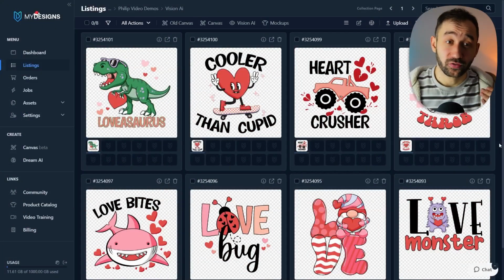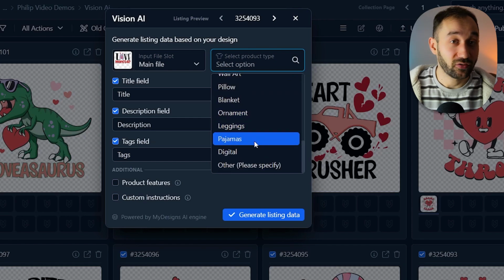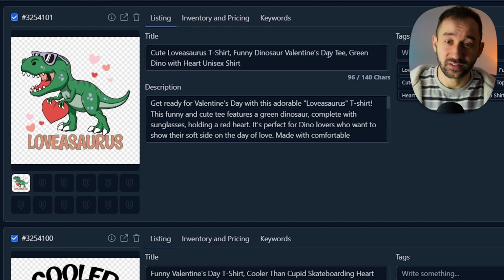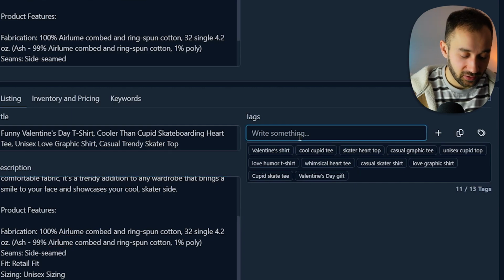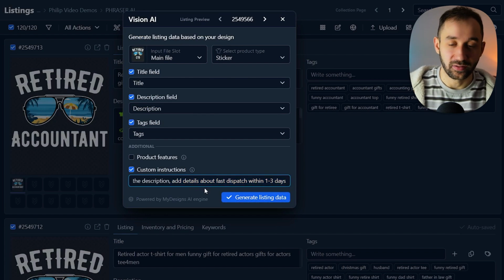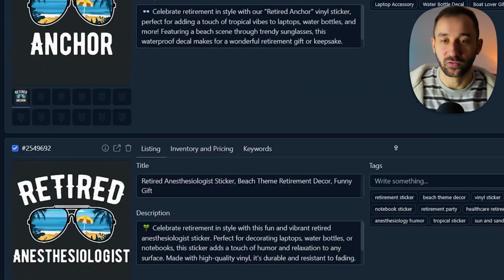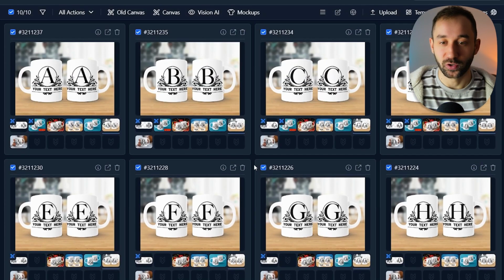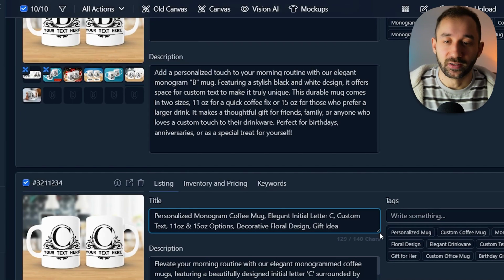EPIC NEW A.I. Tool for ETSY Print on Demand 2024!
Chapters
00:00 Teaser
00:29 How to use Vision Ai
04:00 Reviewing & Editing the Results
07:00 Custom Instructions, Emojis & more
09:34 Digital Downloads
11:08 Personalized Products
12:15 Multi-Product Listings